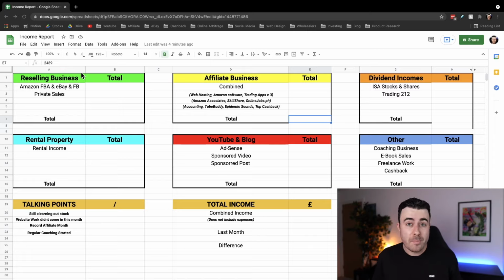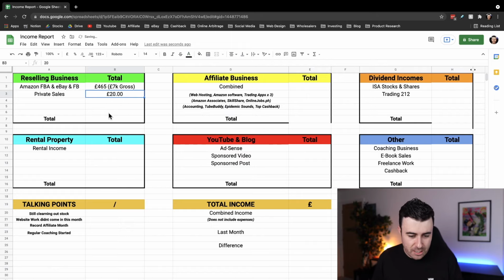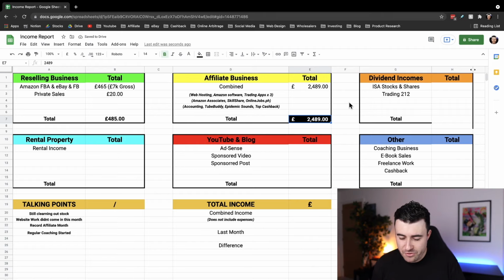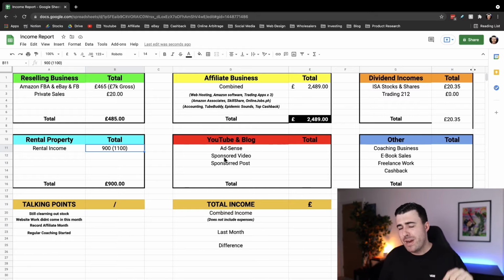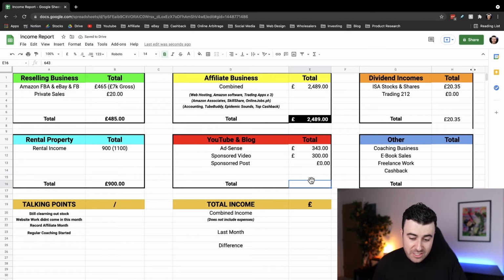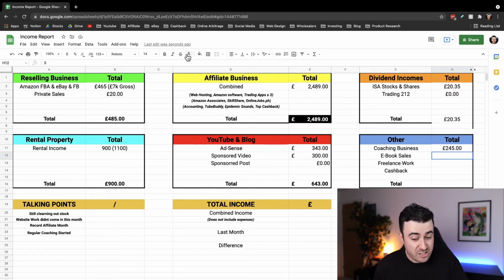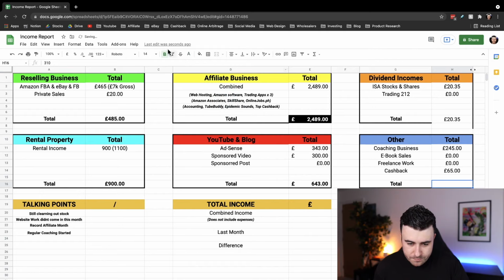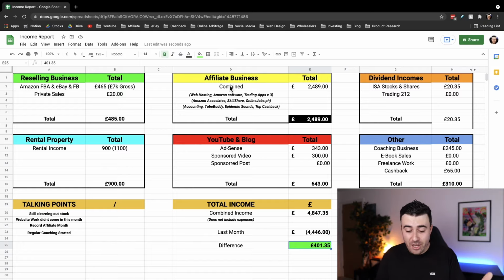Side Hustle & Passive Income Report | August 2021 (Record Affiliate Sales)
In todays video, I share my  passive income earnings for the month of August 2021.

➜ Trading 212 (Free stock worth up to £100) (Use Promo: FzTz3ciQ)

👨🏻‍💻ABOUT ME:
I’m an Entrepreneur & Investor from Norwich,UK. The purpose of my channel is to help people make, save & invest their money better whilst documenting my own journey to financial freedom.